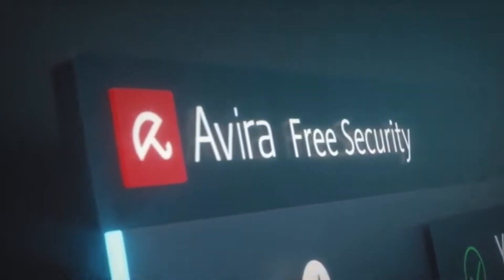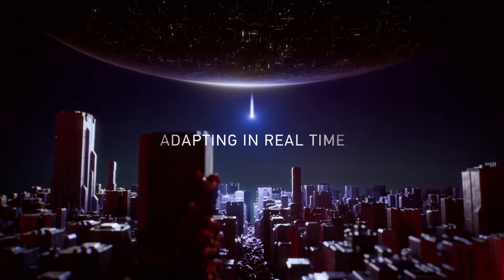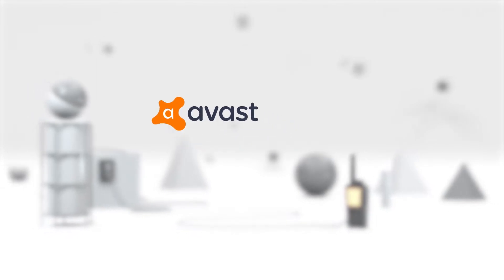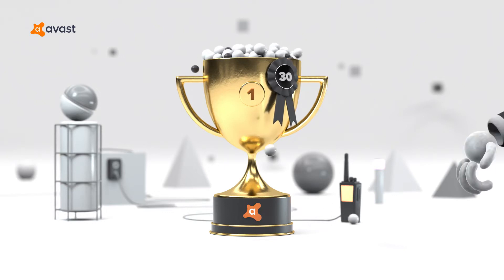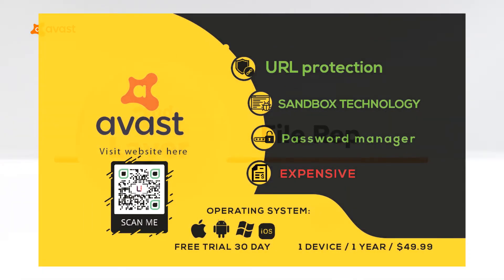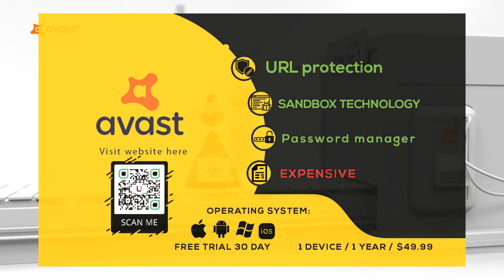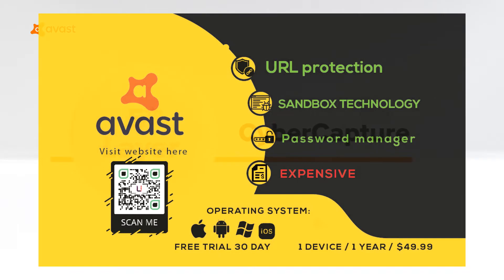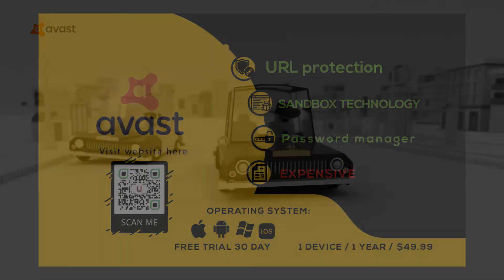5 best Antivirus You Should Install 2020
0:46 5 Avast
2:55 4 Avira
4:30 3 Malwarebytes
6:03 2 Sophos home
7:40 1 Bitdefender
Top 5 Antivirus You Should Install
Compile cheap antivirus programs
Sandbox technology
In computer security,
a sandbox is a security mechanism for separating running programs,
usually in an effort to mitigate system failures or software vulnerabilities from spreading.
 It is often used to execute untested or untrusted programs or code, possibly from unverified or untrusted third parties, suppliers,
users or websites, without risking harm to the host machine or operating system.
 A sandbox typically provides a tightly controlled set of resources for guest programs to run in,
such as storage and memory scratch space.
Network access, the ability to inspect the host system, or read from input devices are usually disallowed or heavily restricted.
In the sense of providing a highly controlled environment,
sandboxes may be seen as a specific example of virtualization.
Sandboxing is frequently used to test unverified programs that may contain a virus or other malicious code,
without allowing the software to harm the host device.